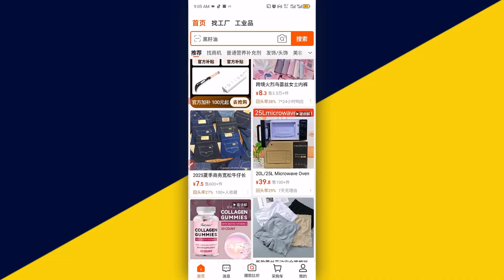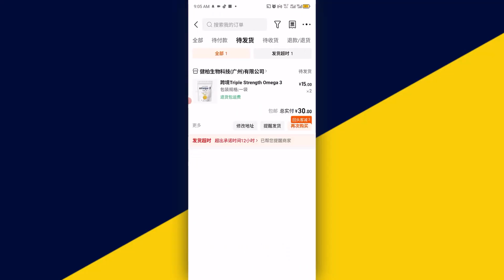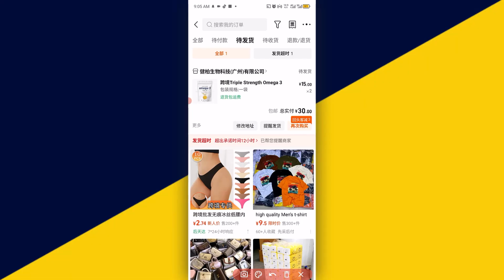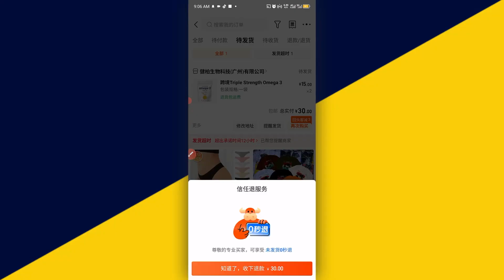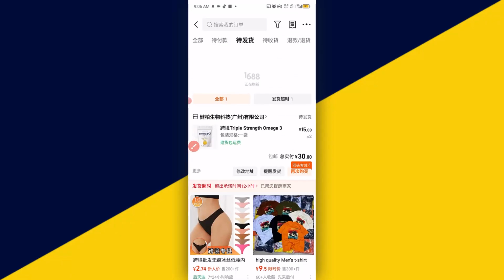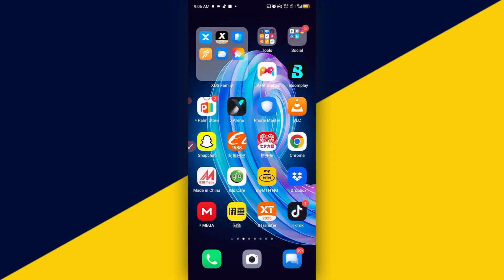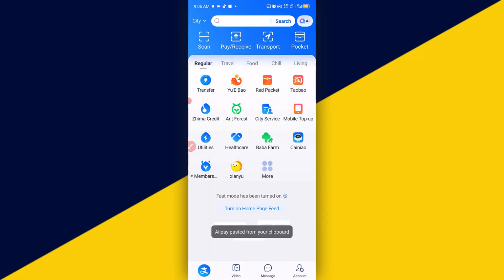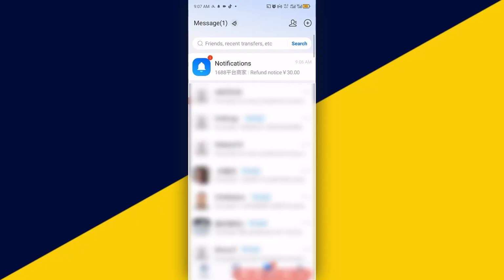How to Refund Out-of-Stock Goods on 1688 | Latest Tutorial